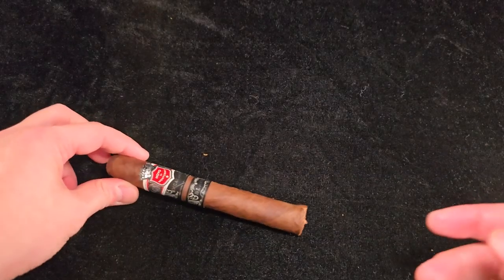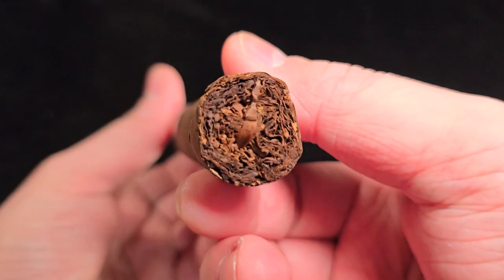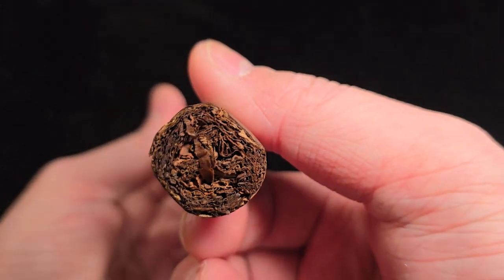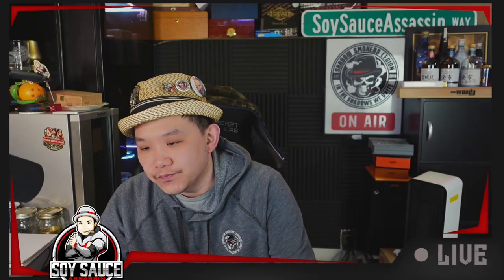Hoyo De Monterrey Excalibur Black